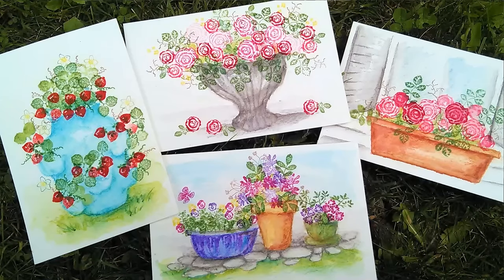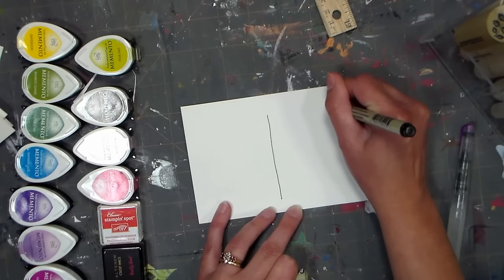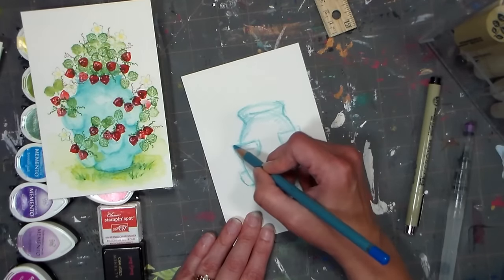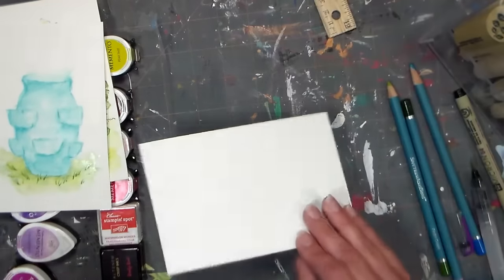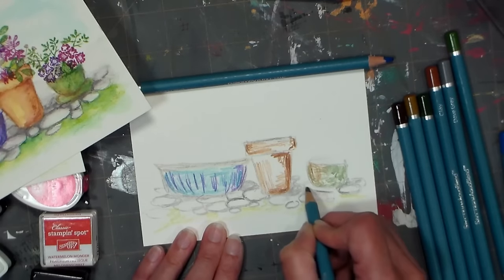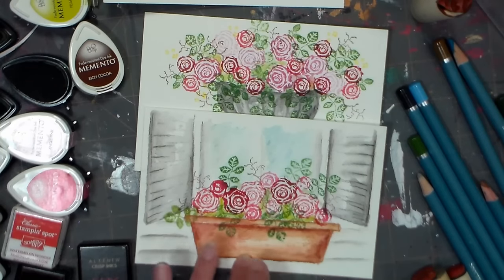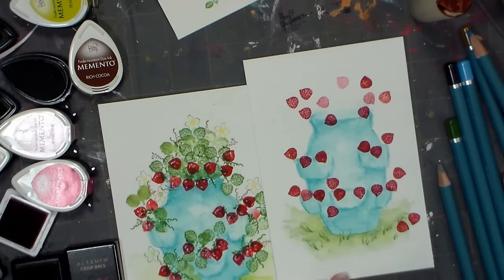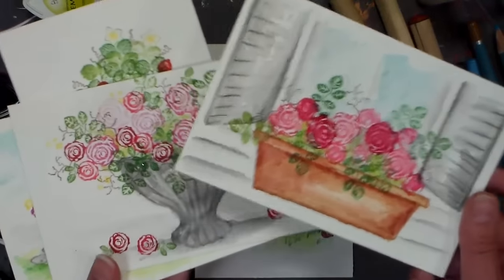Easy Freehand Watercolor Pots to go with your Small Flower Stamps!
Easy Freehand Watercolor Pots to go with your Small Flower Stamps! And how to Seal Watercolor Postcards!

Supplies:
Stamps (Rubber Stamp Tapestry)
Ink Pads or Waterbased Markers (I used dye ink pads from Memento, altenew and Stampin Up and I prefer the small pads so I can have more colors on my table)
Water spritzer (spray bottle with a fine mist)
Watercolor postcards or watercolor paper cut into 4"x6" pieces
For sealing: Wax and a heat tool

Directions:
1. Sketch pots on a watercolor post card using a watercolor pencil.
2. Use a wet brush or waterbrush to liquefy the pencil.
3. Stamp flowers in the pots. You can mist the stamp before pressing it to the watercolor paper for more vivid and painterly results.
4. To seal your postcard (to protect it from moisture en route to your recipient) rub clear wax, like a candle or canning wax, on the surface and then melt the wax with a heat tool if desired.

Tip! Look at your stash and see if you have stamps of items that would be nice to plant your flowers in! Mason jars, tea cups, urns, wheelbarrows, windows, arbors, fences and building would all look fantastic with some flowers!

Credits:
Video production and Craft ideas: Lindsay Weirich